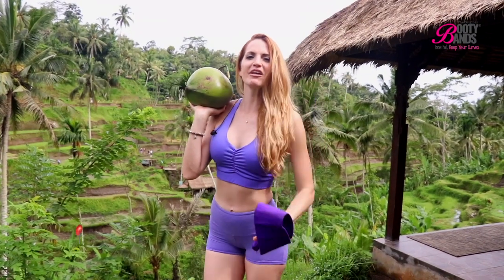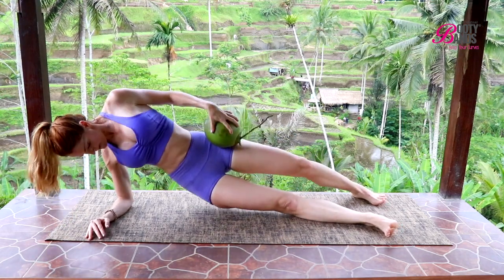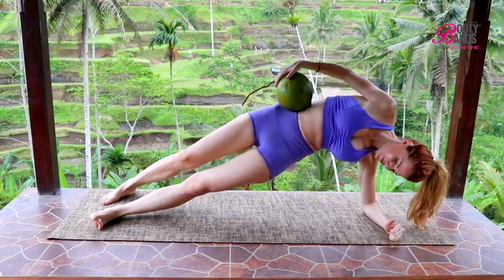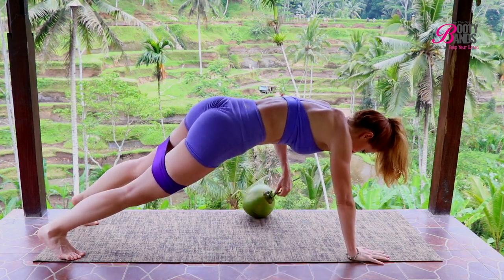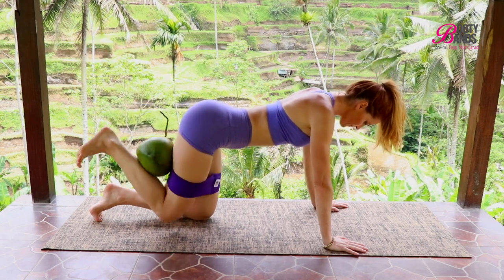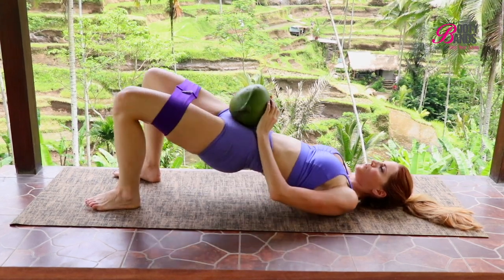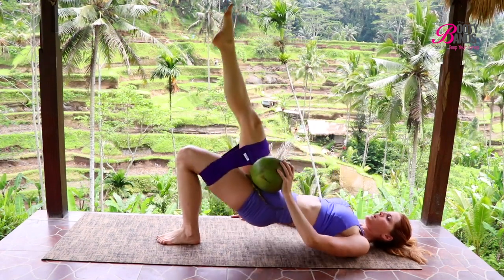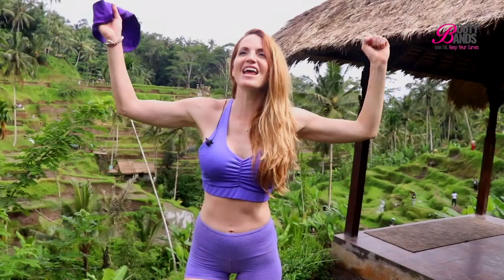6 MIN BOOTY & ABS | Bubble Booty & Small Waist Workout!